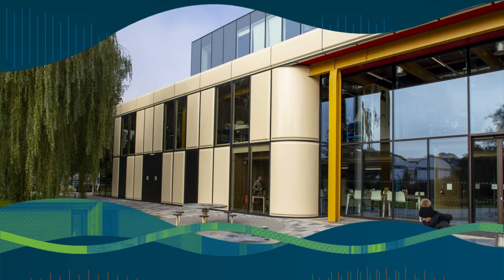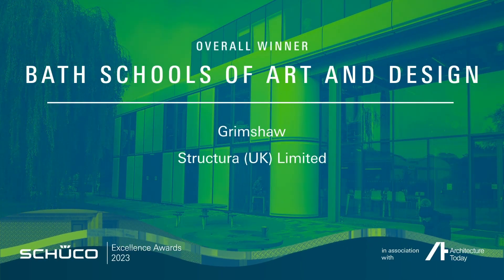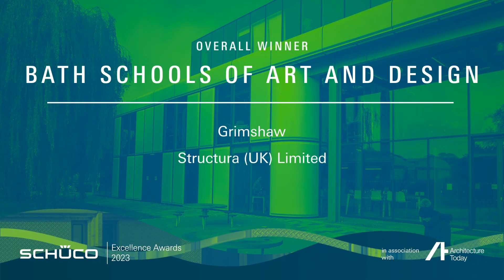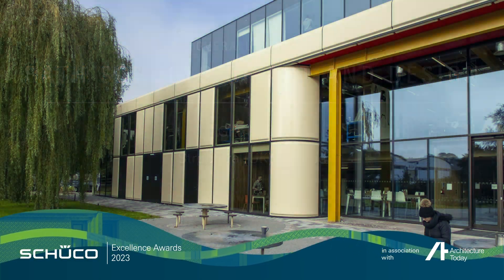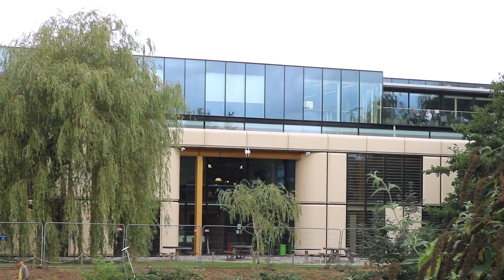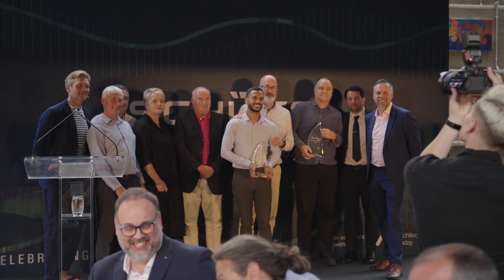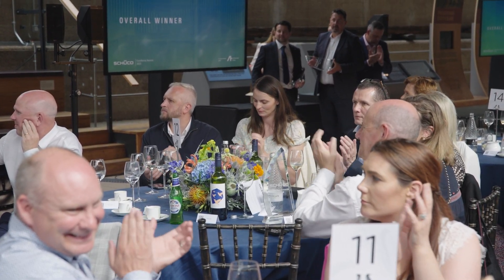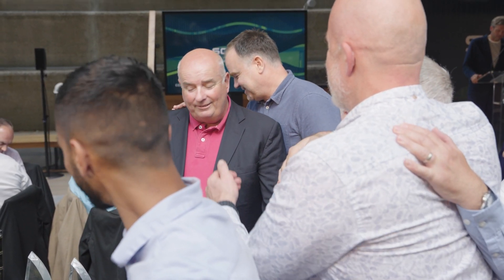Overall Schüco Excellence Awards 2023 Winner - Bath Schools of Art & Design | Schüco Case Study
Bath Schools of Art and Design was chosen as the Overall Winner of the Schüco Excellence Awards 2023, for its innovative, original design that focused on flexibility and adaptive reuse.

Architect: Grimshaw
Specialist Contractor: Structura (UK) Limited

Originally designed by Terry Farrell and Nicholas Grimshaw and fabricated by Structura (UK) Limited, the building was intended to accommodate the changing needs of current and future occupiers. Grimshaw’s repurposing scheme maintains this ethos, while significantly enhancing the building’s environmental performance and safeguarding it for future generations.

The project’s ‘next level’ approach to demountability and reuse was applauded by the Excellence Awards jury, as was the sophisticated yet sensitive upgrade of the existing façade and glazing systems. Praise also went to the quality and longevity of the Schüco components used, both original and new, which included, FWS 50 curtain walling and FWS 50 SG curtain walling, as well as ADS 75.HI doors and ADS 70.HI doors.

While the judges examined many excellent buildings for the 2023 Excellence Awards, this project emerged as a strong contender and winner in the Education and Sustainability categories and impressed the judges on many different levels. The judge’s final decision for the Overall Winner was therefore quick and unanimous.